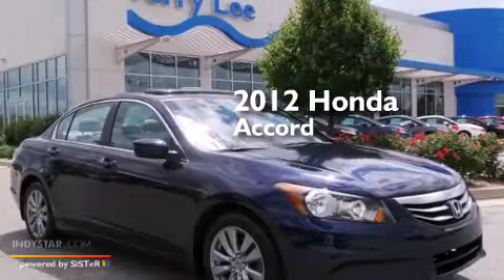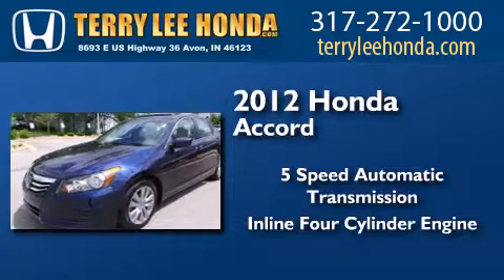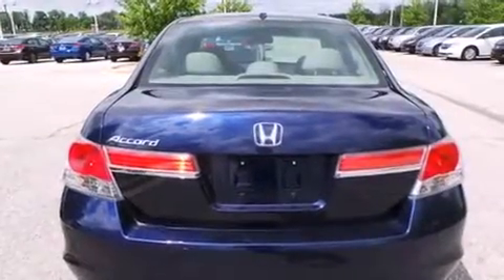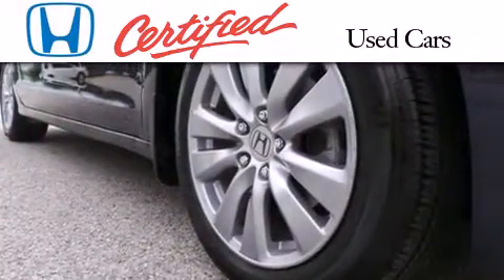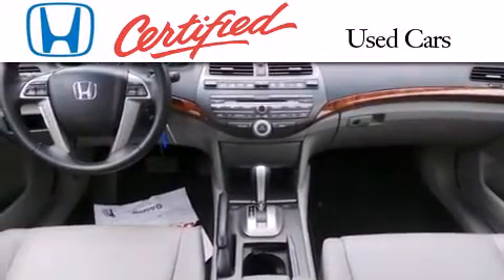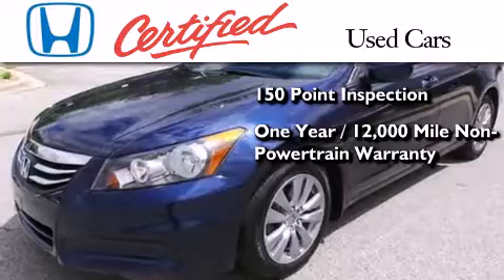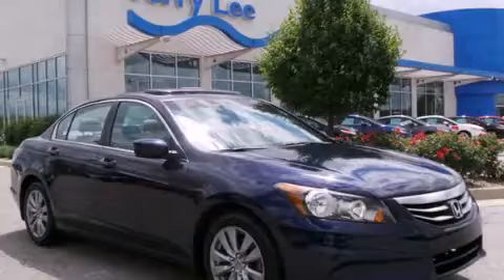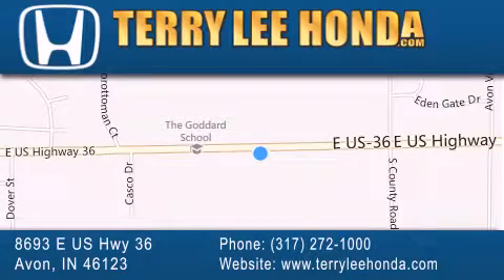2012 Honda Accord Certified Carmel IN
We have been honored to serve the Avon IN area , we promise that your experience at our dealership will exceed your expectations ! Year : 2012 Make : Honda Model : Accord Engine : 2.4L 4 cyls Trans . : Automatic 5-Speed Exterior : Blue Miles : 9,033 Interior : Gray Stock : 16206A Terry Lee Honda 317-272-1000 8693 E. US Highway 36 Avon , IN 46123